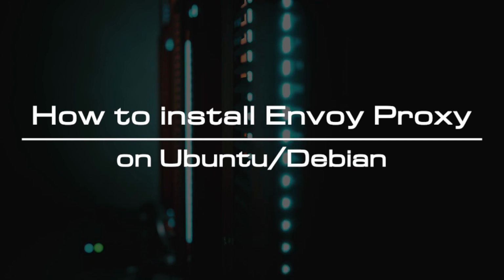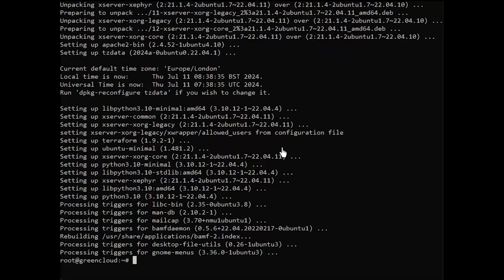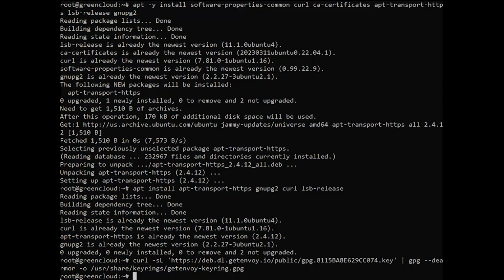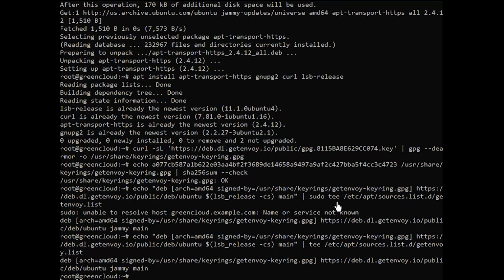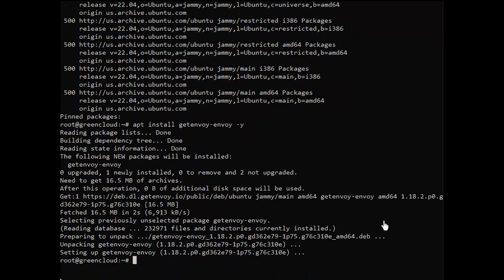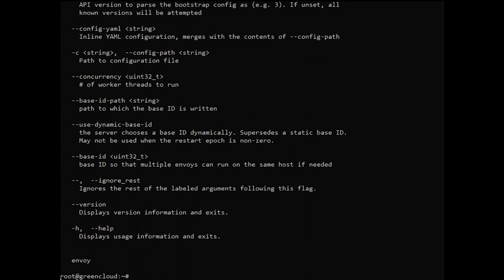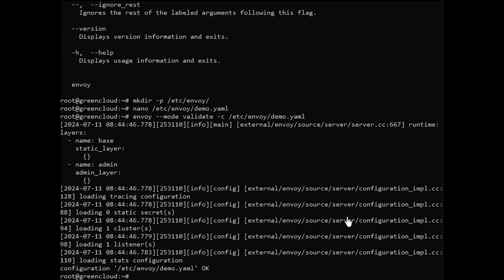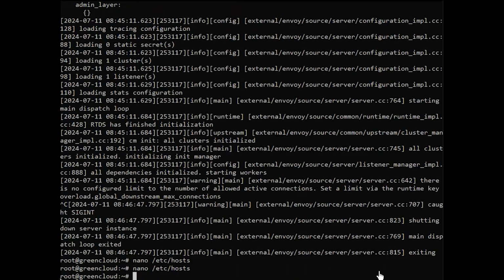How to install Envoy Proxy on Ubuntu/Debian | VPS Tutorial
Envoy Proxy is a high-performance proxy server with a small memory footprint enabling it to run on embedded devices such as routers, firewalls, and load balancers. Originally developed for the Citrix NetScaler application delivery controller, Envoy Proxy is now used by some major web properties and applications.